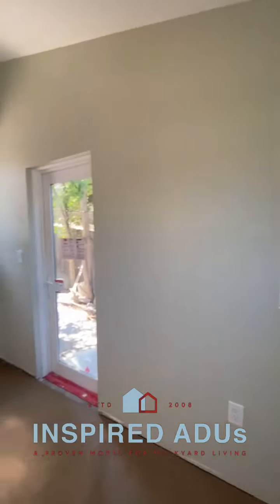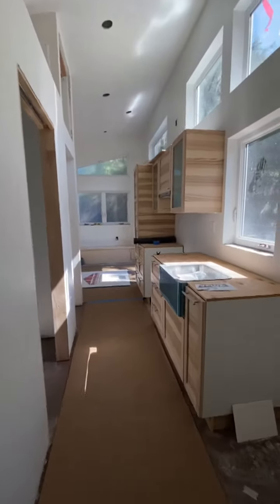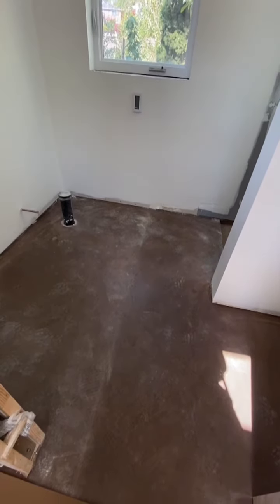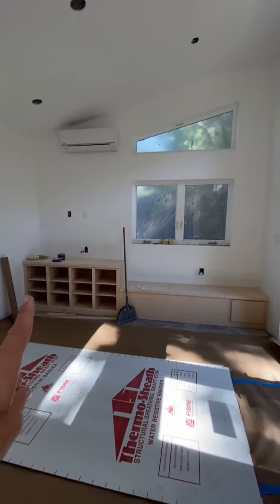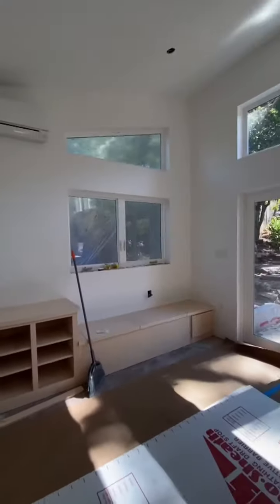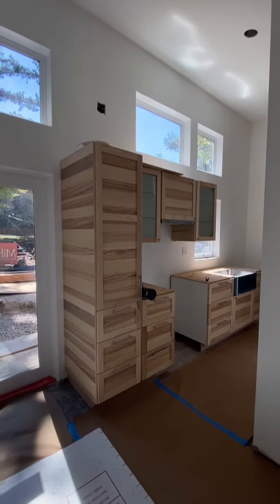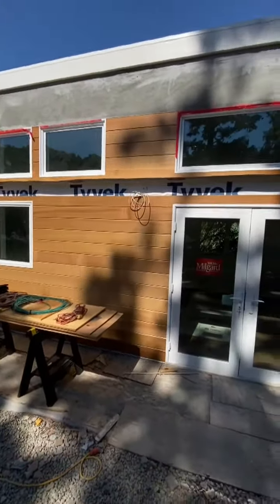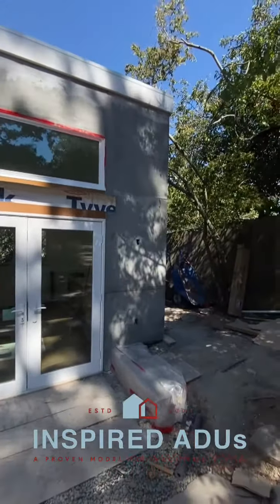The Vine ADU gets drywall and the finishes start!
The Vine ADU is the same design as Alcatraz but with a shed roof. The raised roof gives us beautiful transom windows and privacy!!